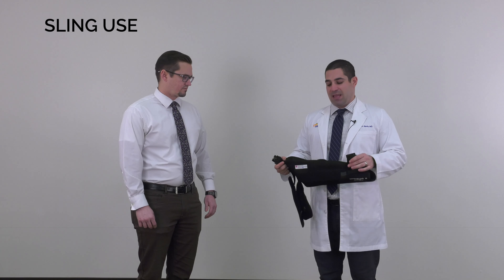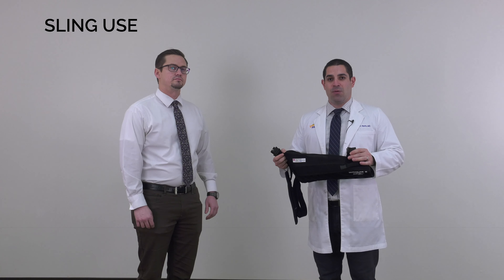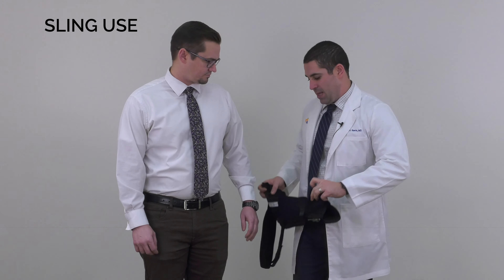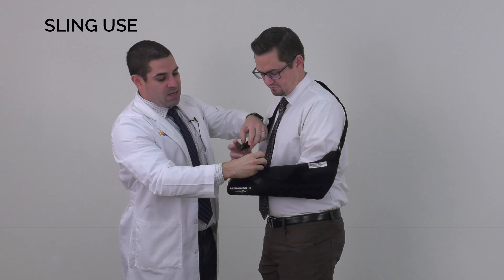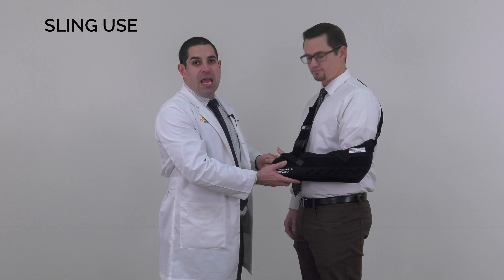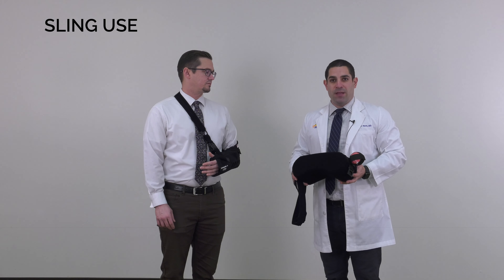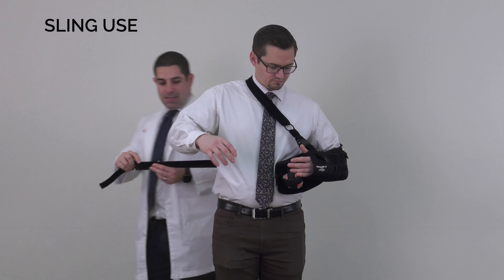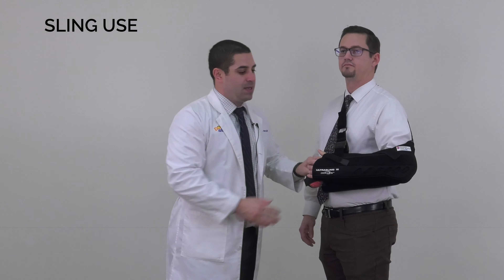Rehabilitation Introduction: David Savin, MD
David Savin, MD, Eisenhower Desert Orthopedic center demonstrates and discusses the proper way to wear a sling after shoulder surgery.